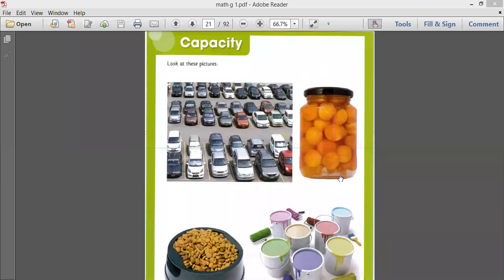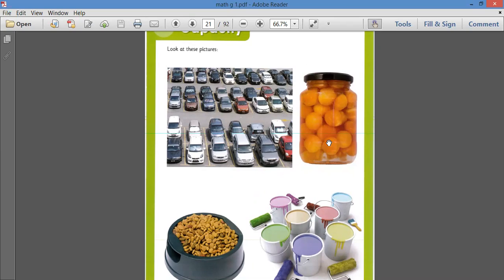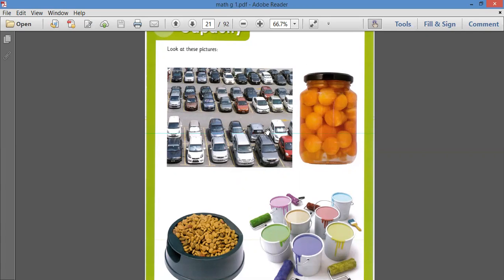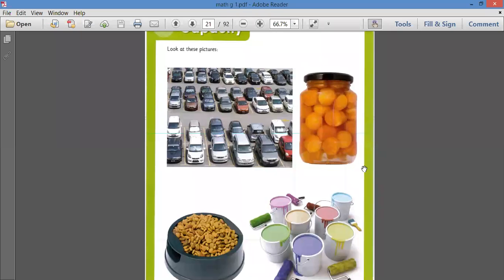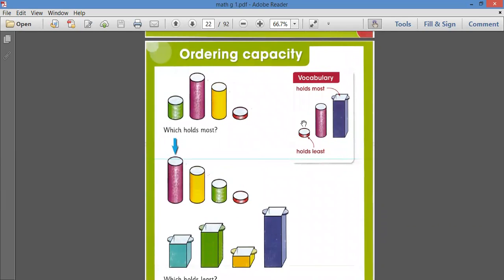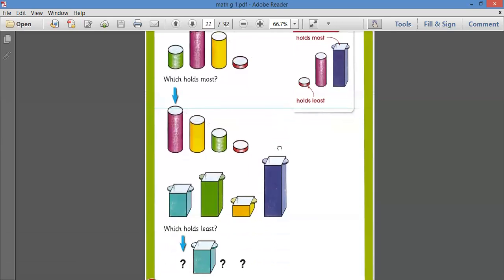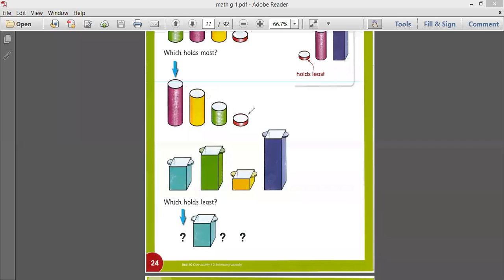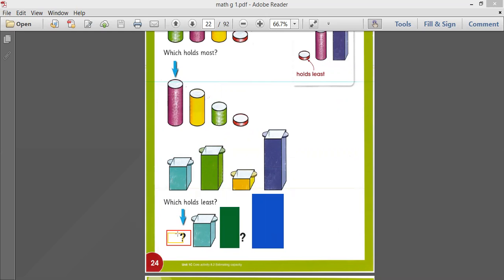Capacity and ordering Capacity